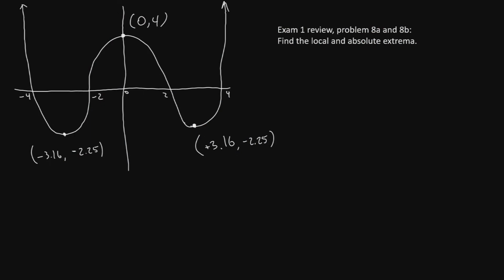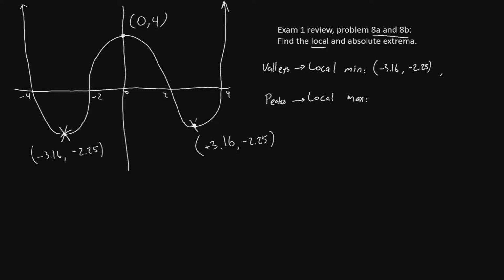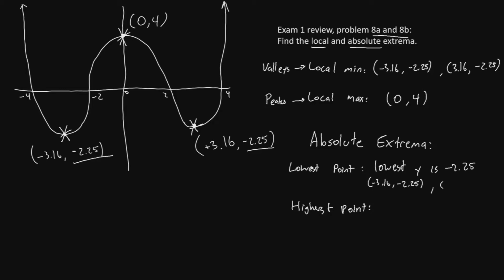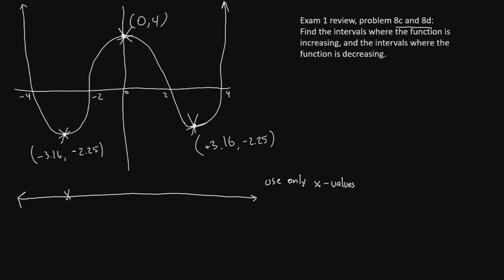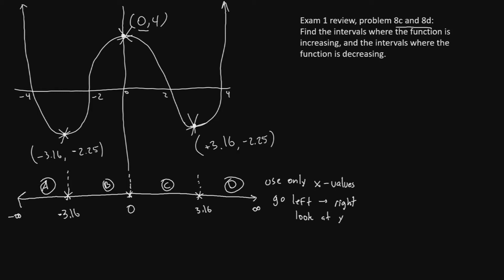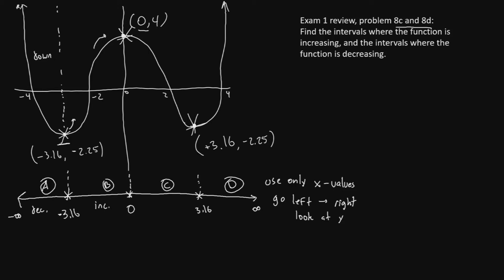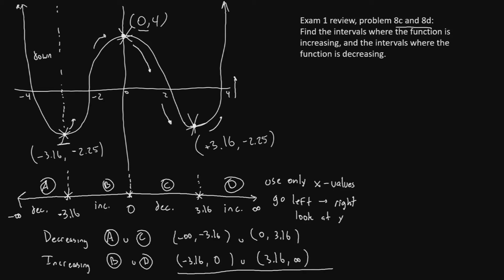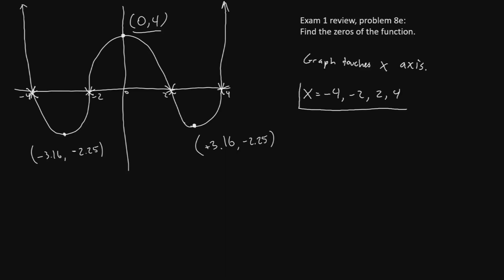Mat-171 Module 1 Practice- Problem 8- Extremes of a graph, increasing/decreasing intervals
Find the local and absolute extrema